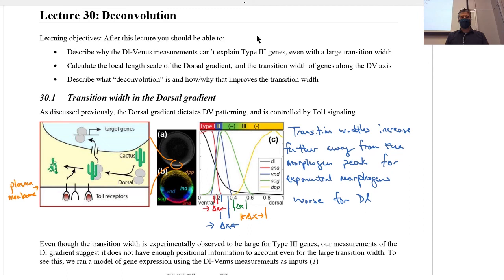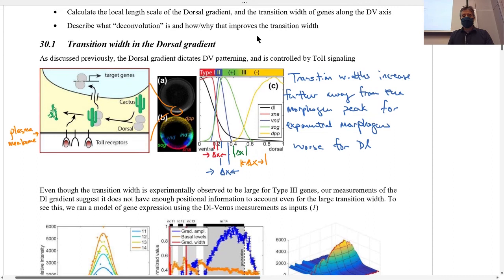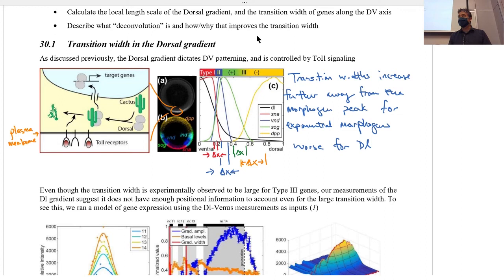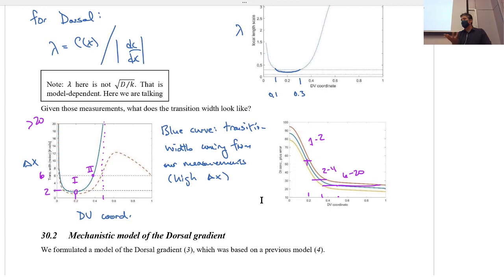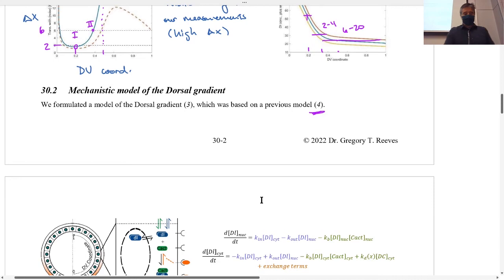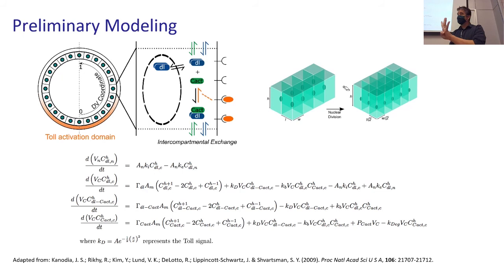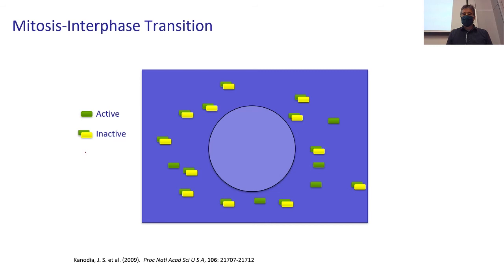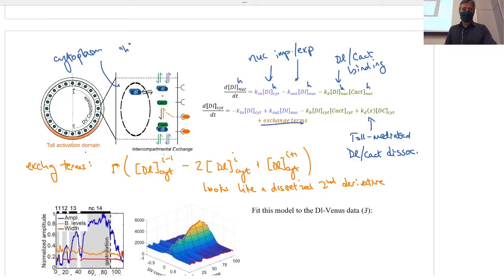Lecture 30 | Deconvolution - Modeling the Dorsal Gradient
In this lecture, we discuss how our model of the Dorsal gradient, when fit to data, showed that Cactus and Dorsal/Cactus complex are in the nucleus. With this realization came an interesting implication: up until this point, Dorsal gradient measurements have been systematically incorrect. When we used the model to correct for these measurements, we found the Dorsal gradient carried much more positional information than previously thought.